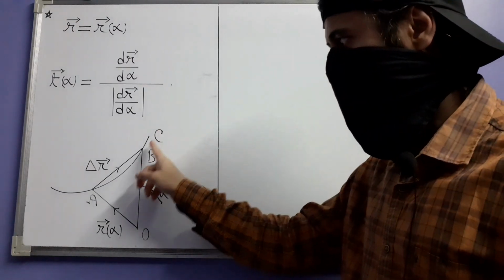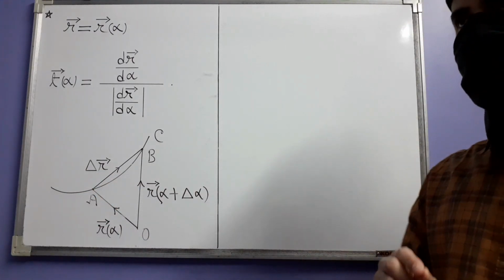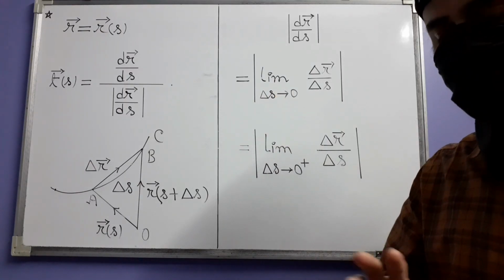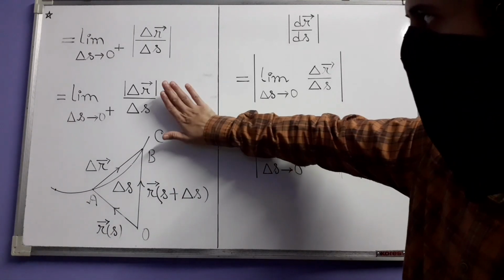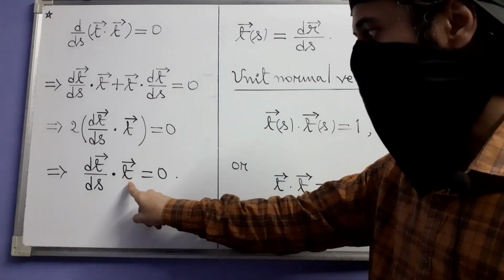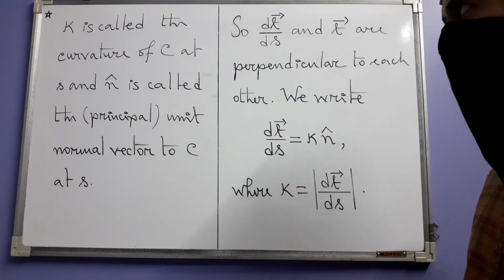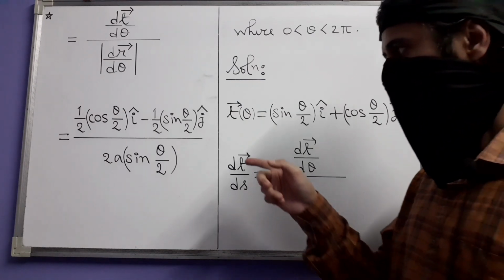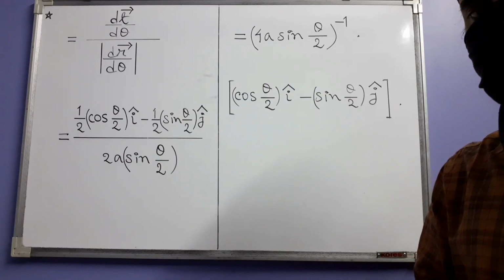Unit Normal Vector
In this part we discuss unit normal vector to a space curve.